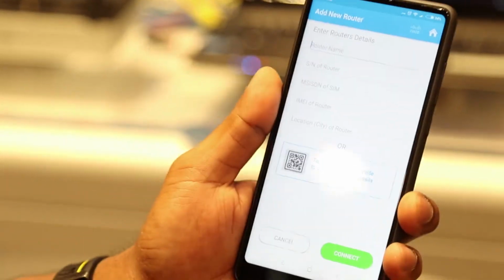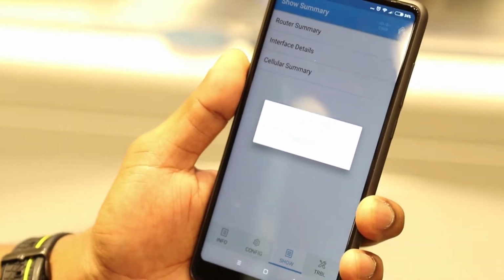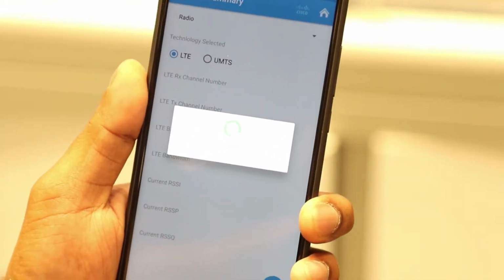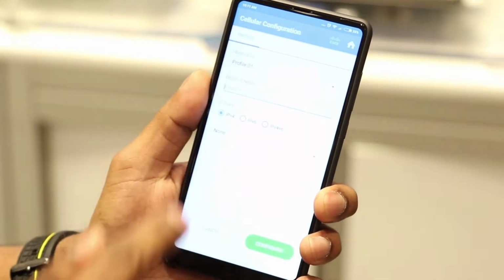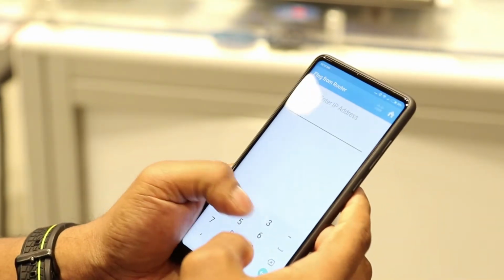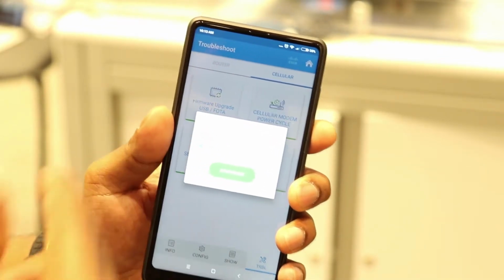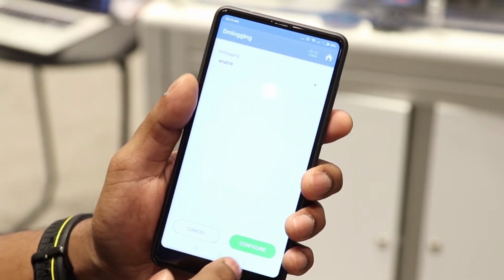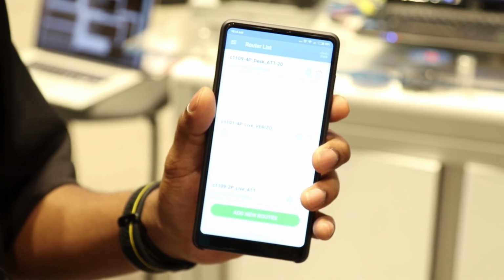Cisco Live 2018 Branch Deployment via SMS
In this proof-of-concept demo, a mobile app is used to provision and monitor a new branch router of SMS on the LTE radio - no IP address required.